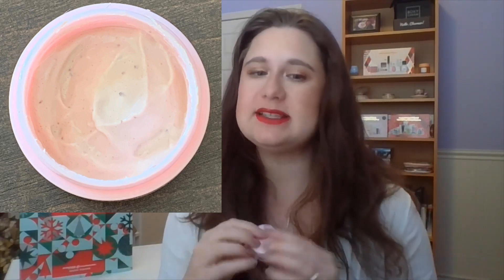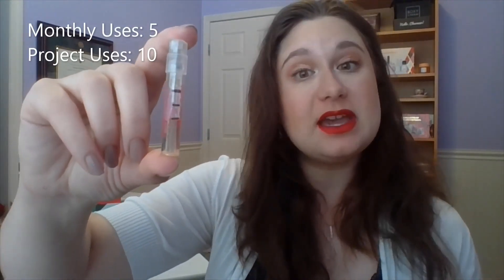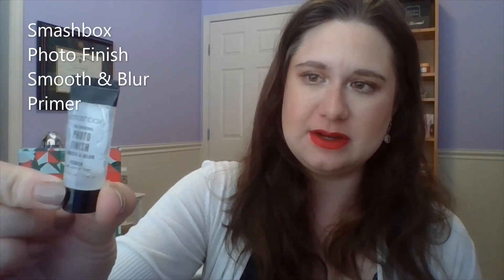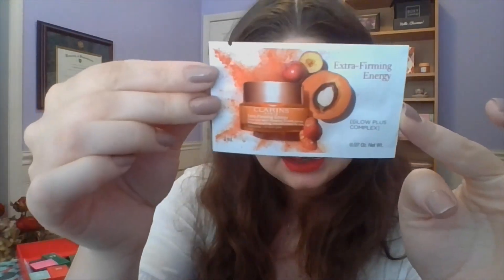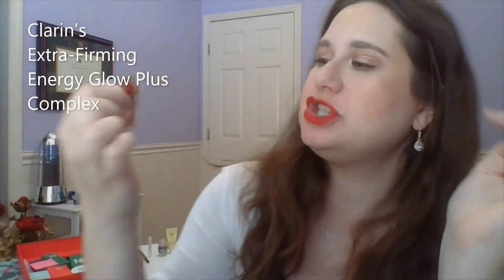Advent Calendar 2023 Update 2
We are supposed to pick 24-25 small deluxe size, samples, easy to use up products and put them into our "advent calendar" to pan.
Hélène - HMM Makeup: It:     / @abeautygurumadem...

Project Rules:

Feel free to dig up that old advent calendar, or one you just finished opening recently because we’re turning the 24 or 25 little doors into a year-long panning project for small items we’ve been meaning to use up (deluxe samples, minis, last little bits of stuff from previous projects, etc.) This panning project involves 4 things:

1. An interest in participating in this year-long project
2. Selecting 24 to 25 items you would like to pan* (they should be small items, such as samples or products that are close to being finished) — you don’t need an advent calendar to select your items, just something to help you pick them at random…it should be a surprise!
3. A way to offer your monthly updates: posting on your InstaGram, uploading a YouTube video, or even a comment on this channel’s video update or on Hélène or Paula’s video updates to share your progress with us.
4. A desire to start this project around December 27th, which is when we will kick off the project.

Glow Recipe Watermelon Glow Hyaluronic Clay Pore-Tight Facial Mask
Mary Kay Lip Liner Red
Viva La Juicy Fragrance
Sephora Color Hit Nail Polish Cookie Break
Smashbox Photo Finish Smooth & Blur Primer
The Body Shop Body Butter Shea
Valentino Voce Viva Fragrance
The Body Shop Satsuma Puree Body Lotion
Pixi Skintreats Vitamin C Caviar Balm Leave On Mask
Clarin’s Extra-Firming Energy Glow Plus Complex
Lancome La Nuit Treson Precious Perfumed Body Lotion
Dr. Dennis Gross Advanced Retinol + Ferulic Overnight Texture Renewal Peel
First Aid Beauty KP Bump Eraser Body Scrub

Content In This Video:

00:00 Intro
00:37 Glow Recipe Mask
01:31 Mary Kay Lip Liner Red
02:41 Viva La Juicy Fragrance
03:26 Sephora Nail Polish
05:03 Smashbox Primer
05:35 Body Shop Body Butter
06:29 Valentino Fragrance
07:04 Body Shop Body Lotion
08:11 Pixi Mask
09:32 New Roll Ins
17:08 Goals
18:30 Outro